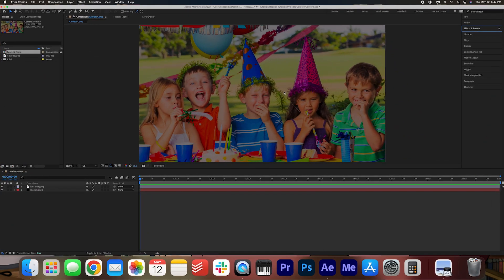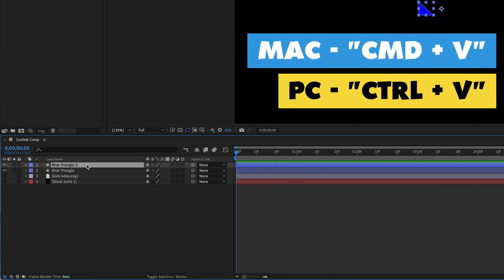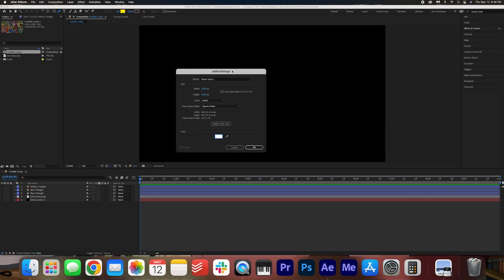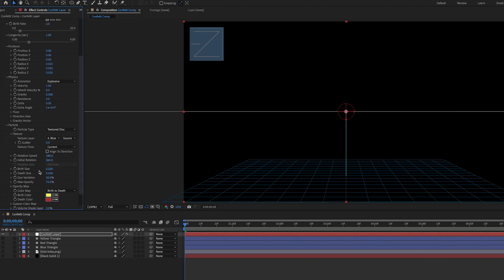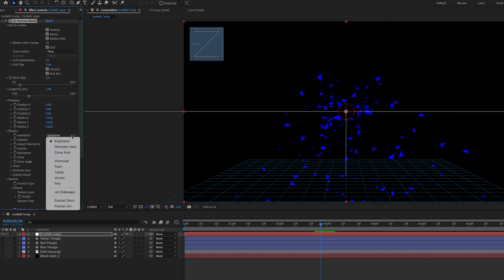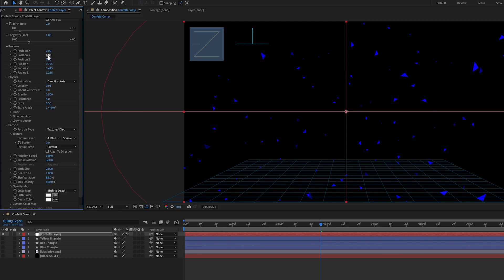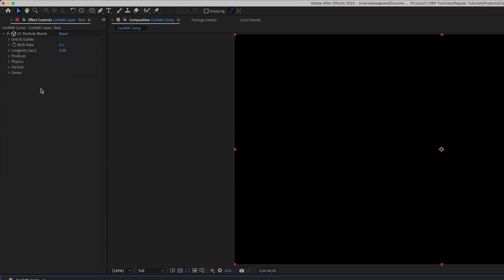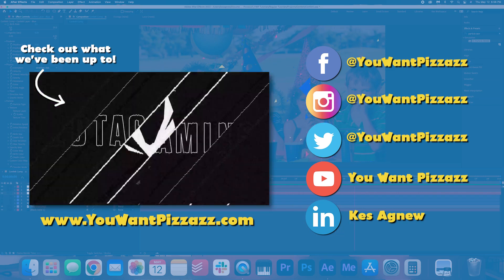FALLING CONFETTI EFFECT in Adobe After Effects!!! (Easy Tutorial)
Learn how to create this amazing falling confetti effect in Adobe After Effects!